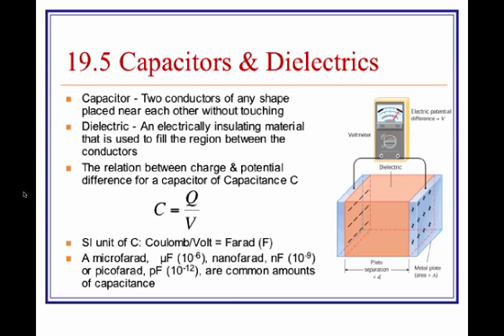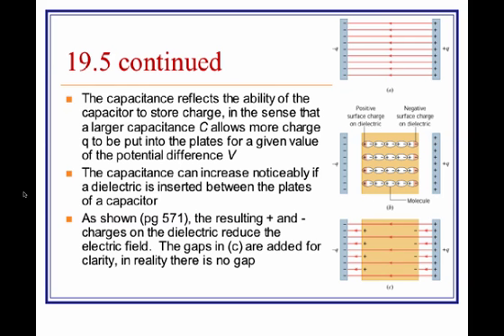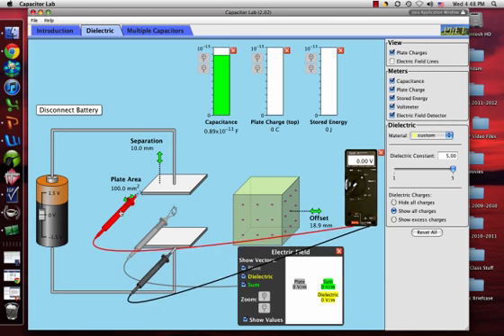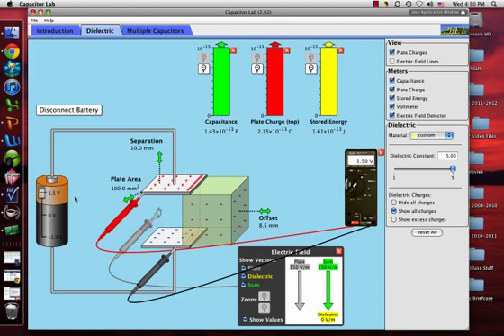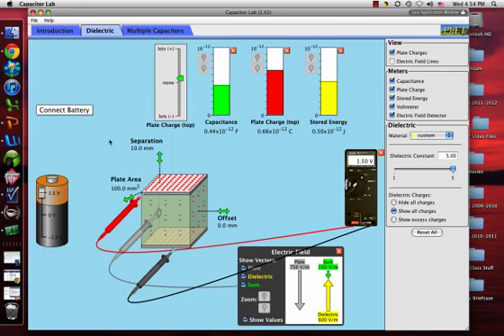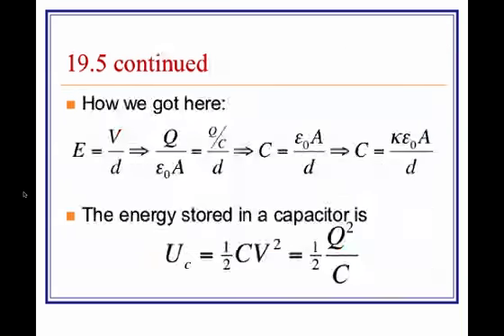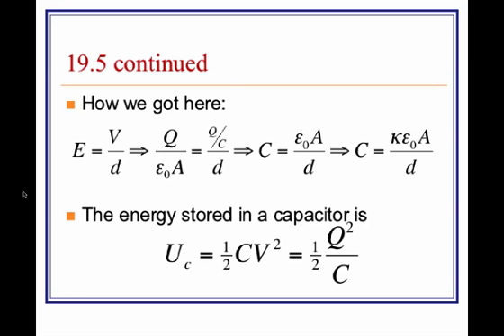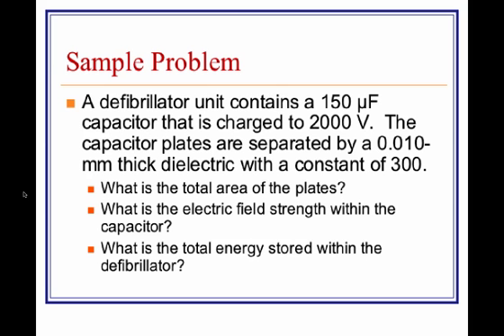19-5 Capacitors and Dielectrics.mp4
19-5 Capacitors and Dielectrics.mp4